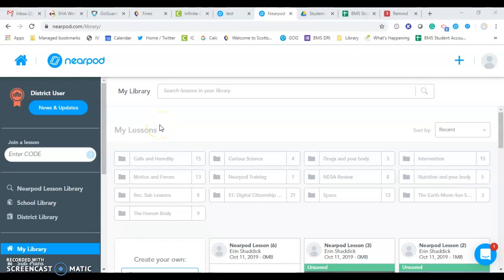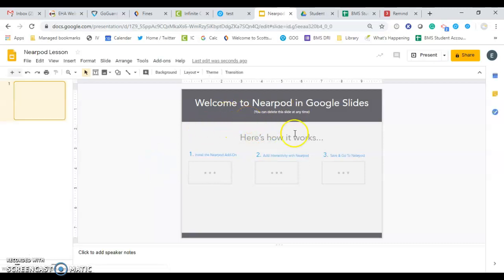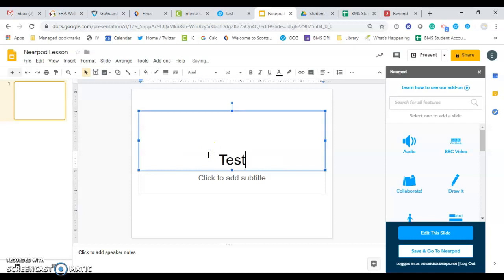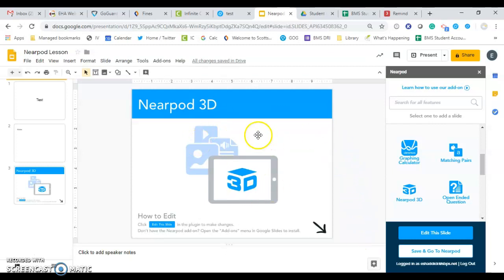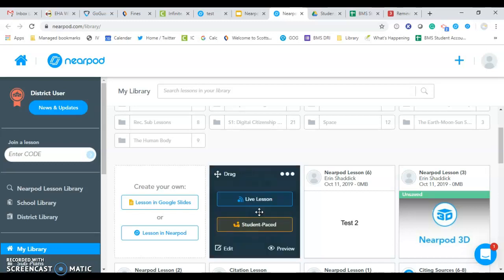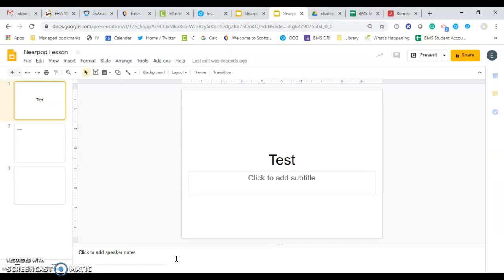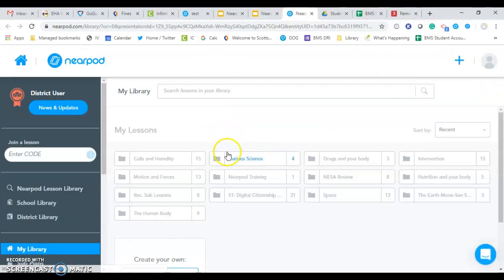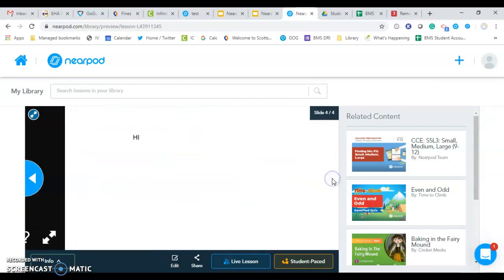Nearpod Google Slides Extension